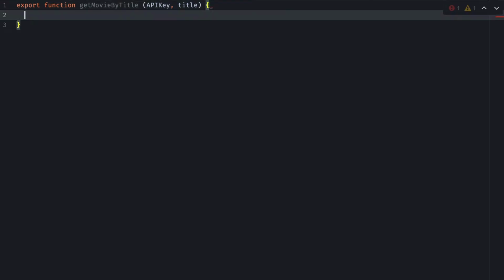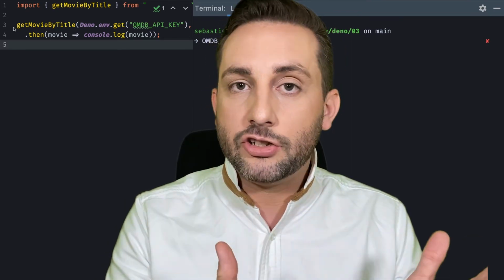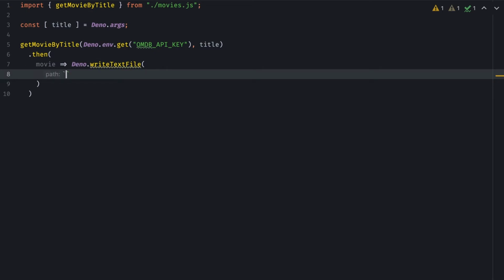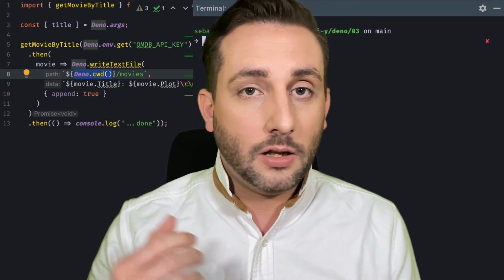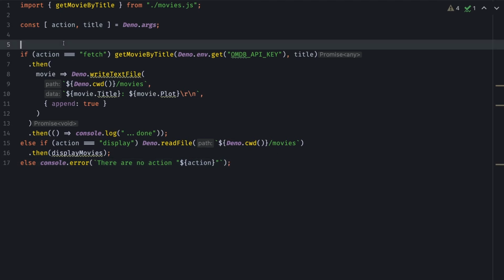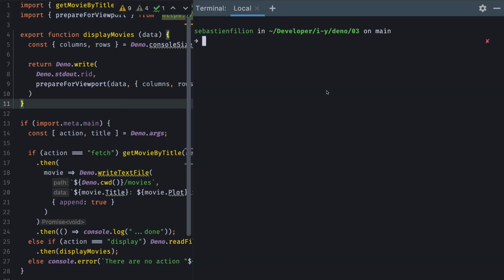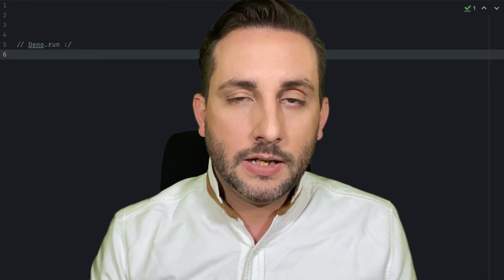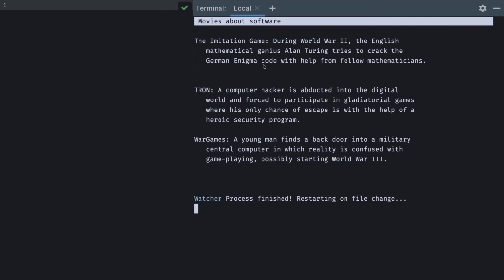Run and Permissions with Deno | Deno Series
Already the third episode of the Deno series! Today's subject is "Running stuff on Deno". Through a small project we will walk through the `deno run` subcommand and options.

We will also see all the most common Permission flags: `--allow-write`, `--alow-read`, `--allow-net`, `--allow-env` and overview how `--allow-run` could be abused.

If you need to scratch that itch to sponsor me, follow that

Or, if you'd rather sponsor the Deno community at large, follow this

Are you still reading this? I love you!